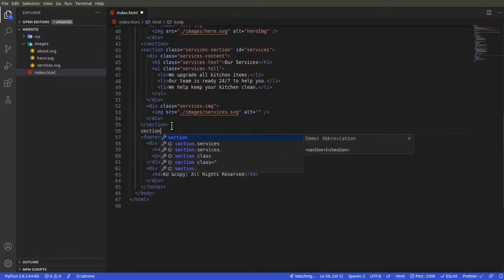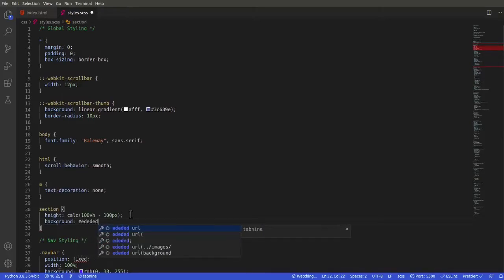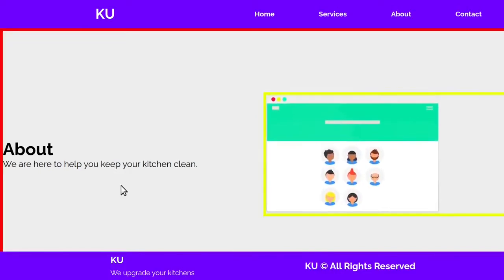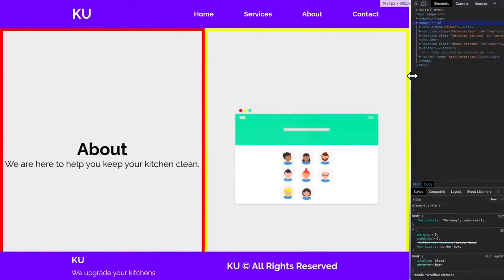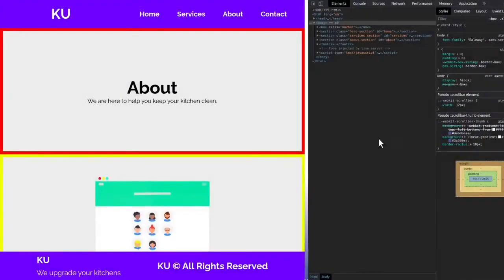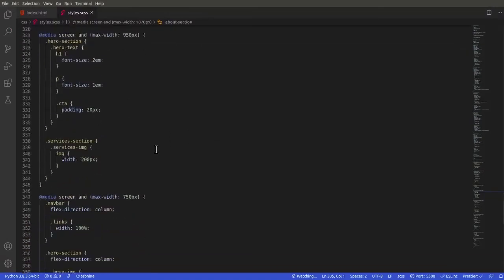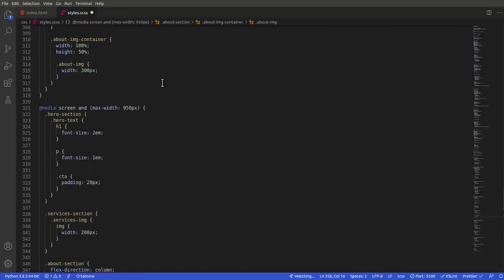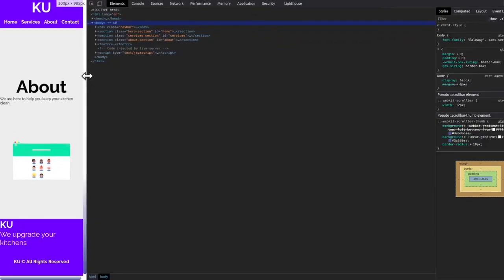Project: Website ( Part 3: About Page ) || UltraDevX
Hi guys, in this video we are going to make a website for practice. In this video, we are going to make the about page. In the next video, we are going to make the contact page. After the contact page, we will begin with the Beginner JS Course.

If you want to learn about HTML, please check out the Beginner HTML Course Playlist

If you want to learn about CSS, please check out the Beginner CSS Course Playlist